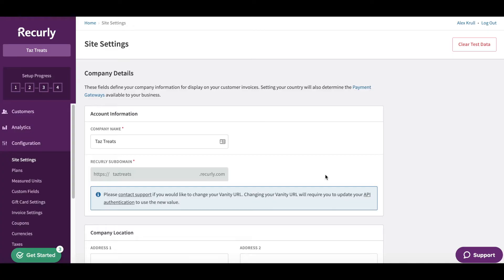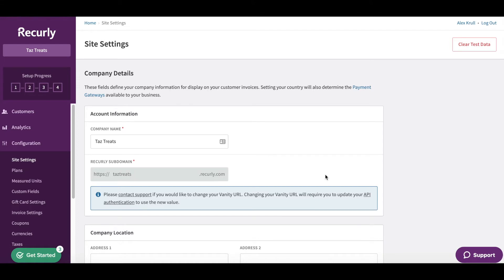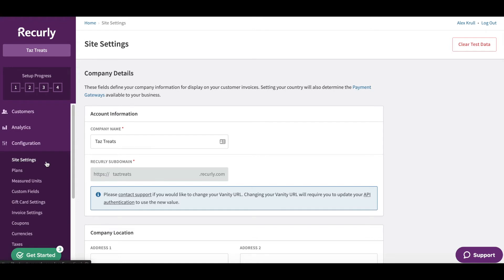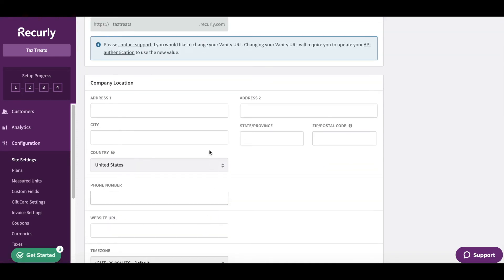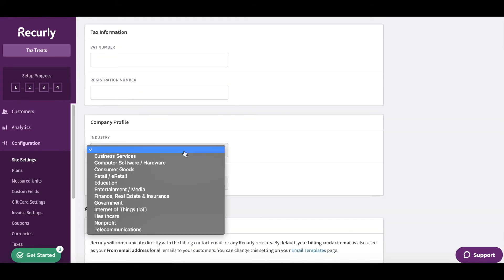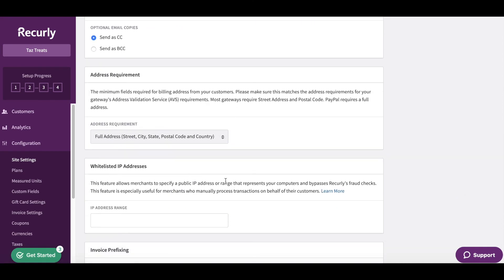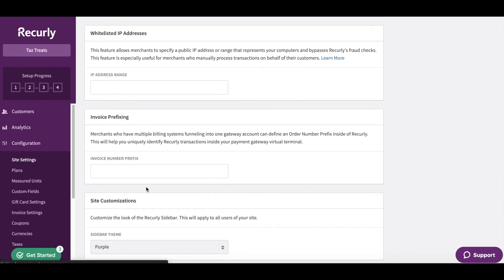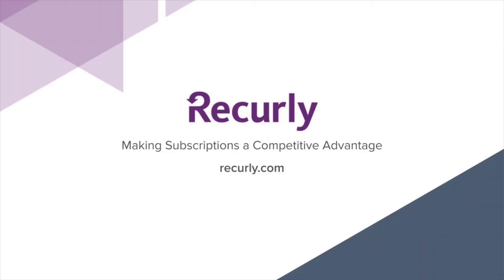Configure Site Settings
Learn how to configure your site settings, an essential step in going live with Recurly. Your site settings are the first step in connecting with gateways, processing tax information and invoicing. Plus, it’s really easy to do.

Need more help?